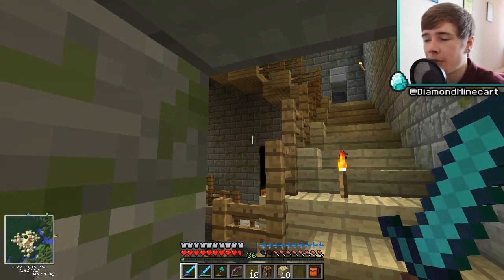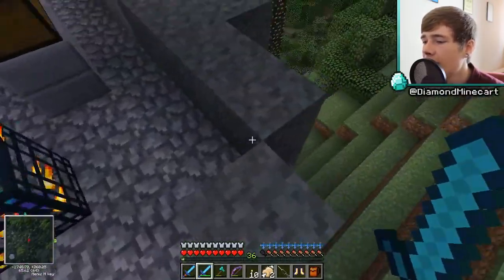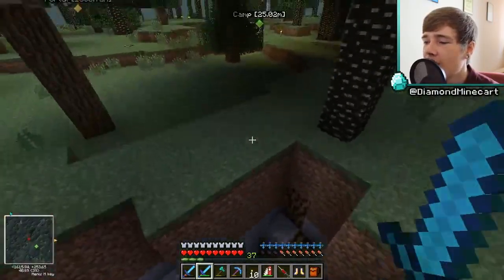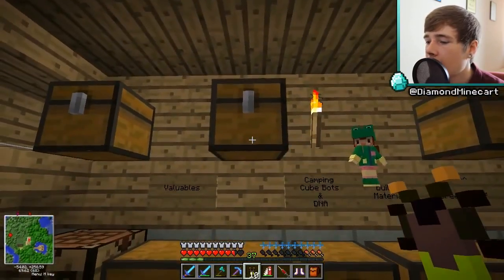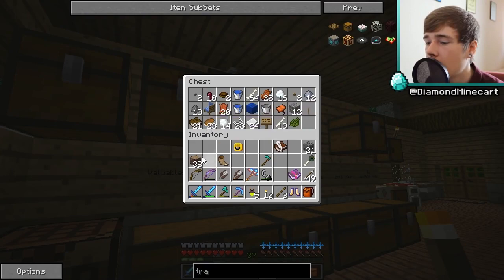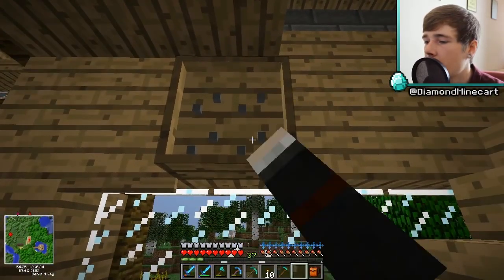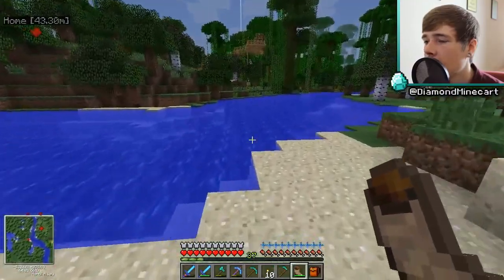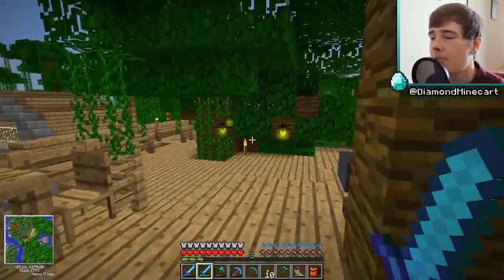TRAYAURUS 2.0 | Diamond Dimensions Modded Survival #34 | Minecraft TDM